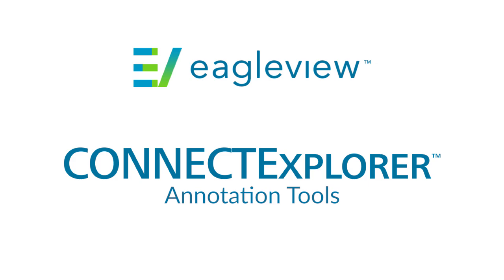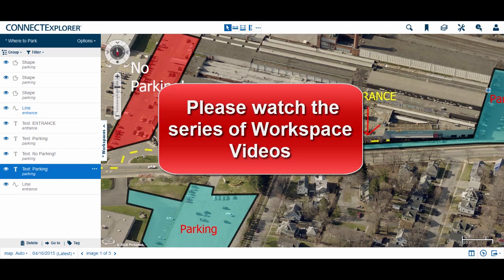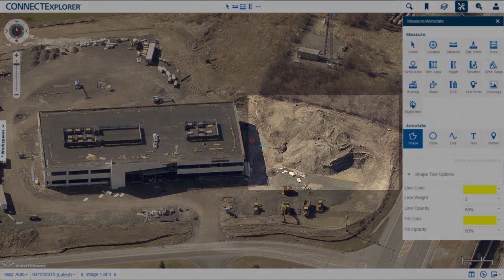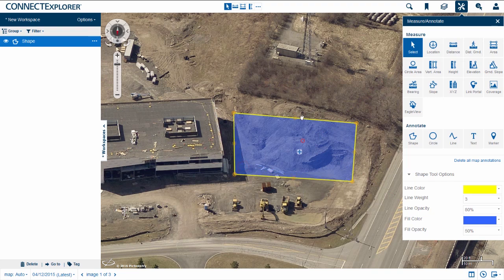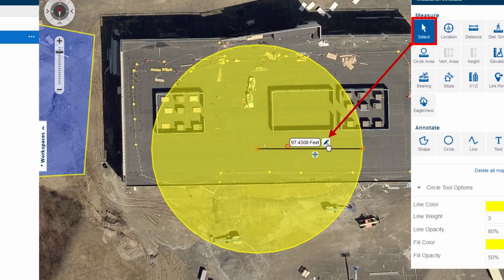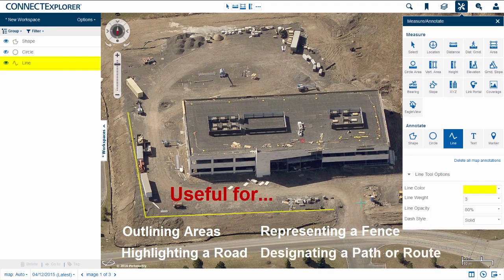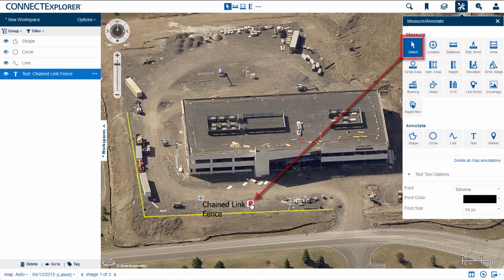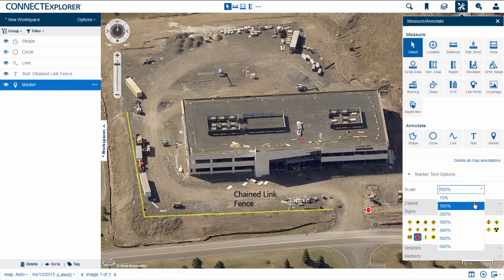How to Use Annotation Tools in CONNECTExplorer | CONNECT Resources